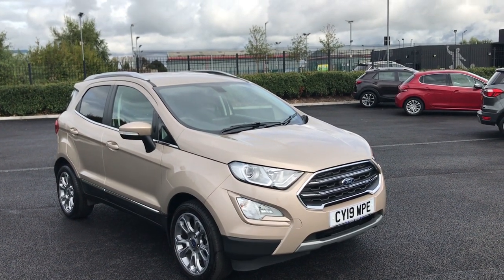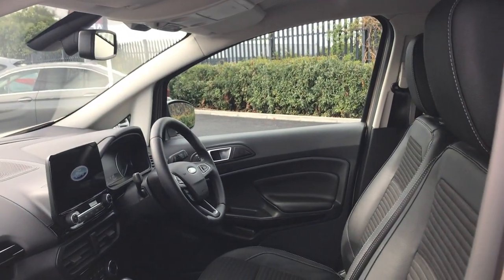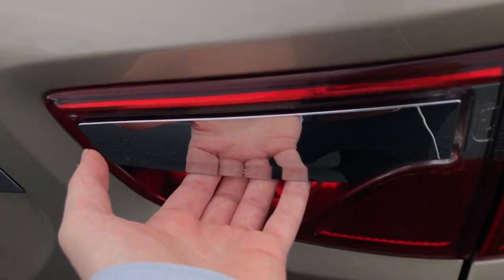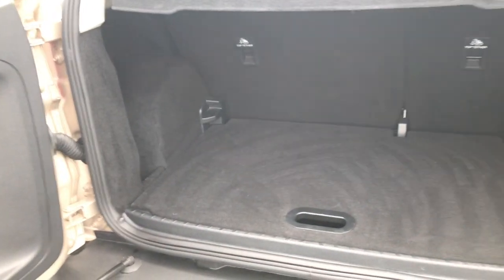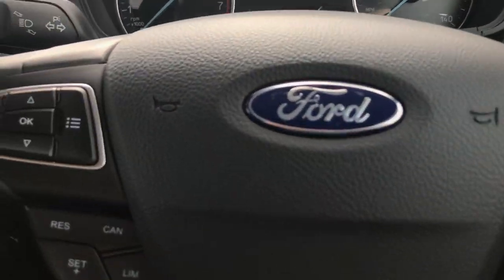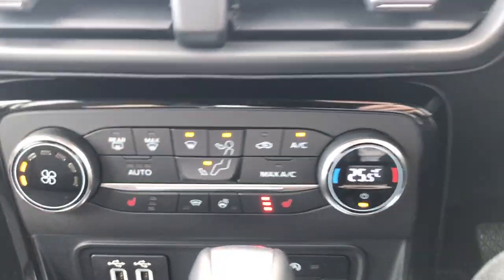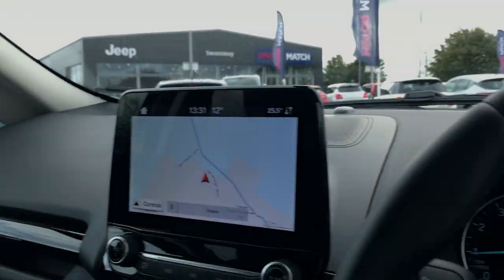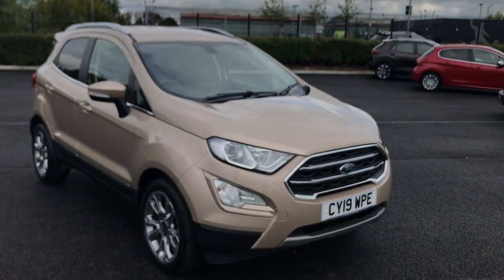Used 2019 Ford EcoSport 1.0T Video Tour - Motor Match Chester